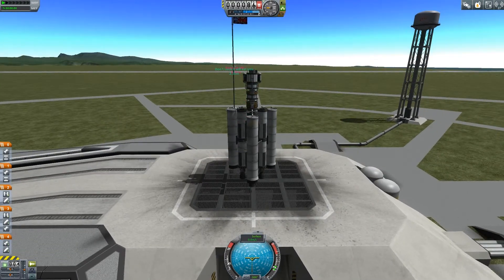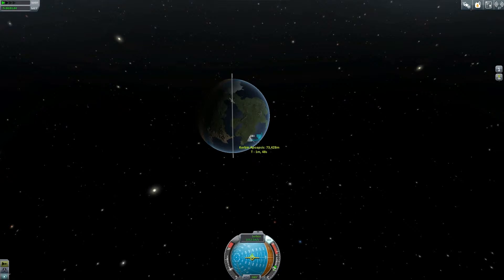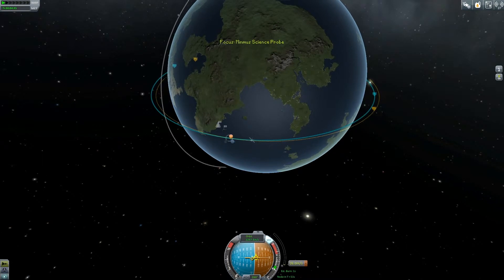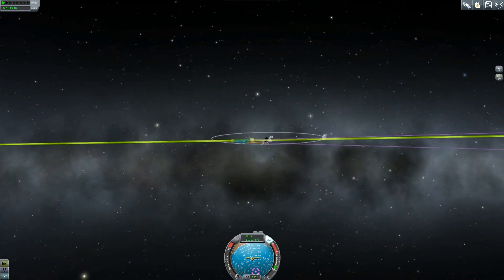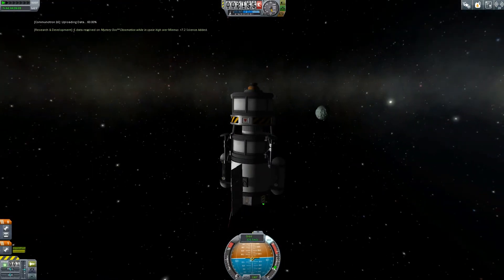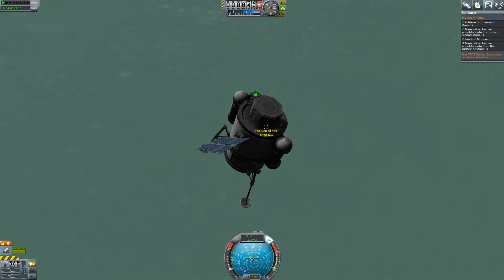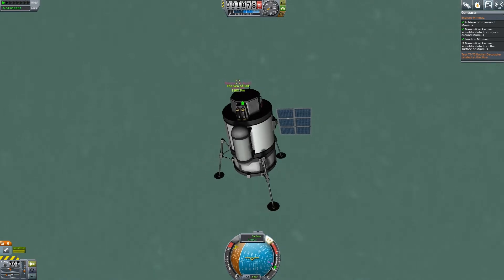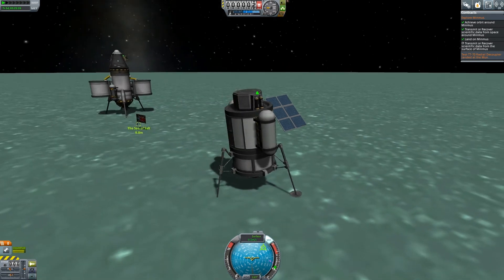KSP Career Mode Episode 12: Precision Landing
Welcome to KSP Career Mode! In this series, we will be fulfilling our ambitions of exploring the Kerbol system, but also while gathering scientific data, unlocking new rocket parts and of course being cost-effective! This episode, we reach for Minmus once more, and perform a precision landing next to Bill on the salt flats.

ENJOYYYY!